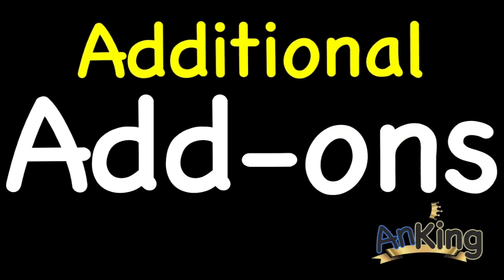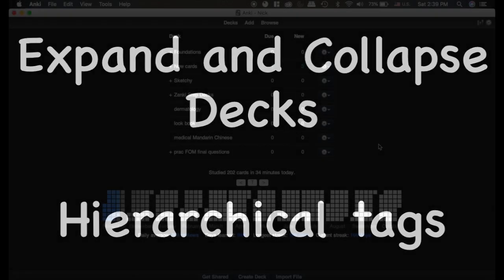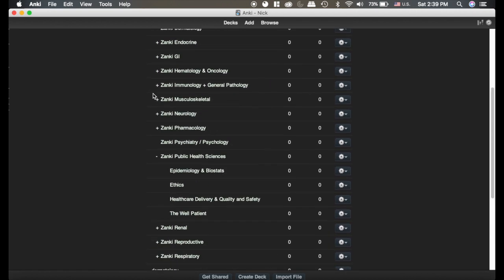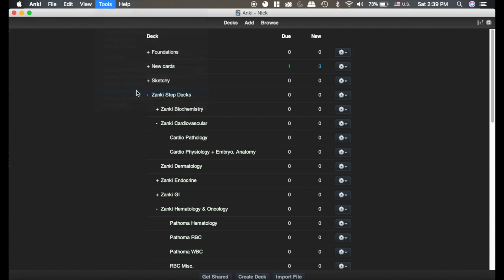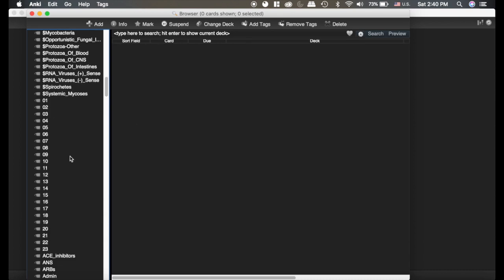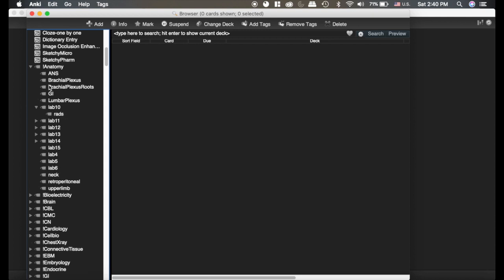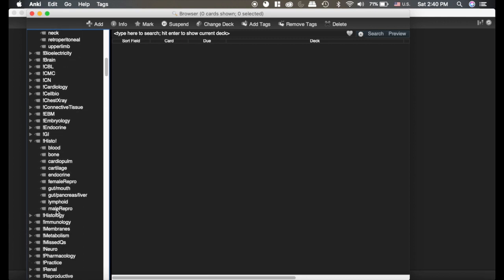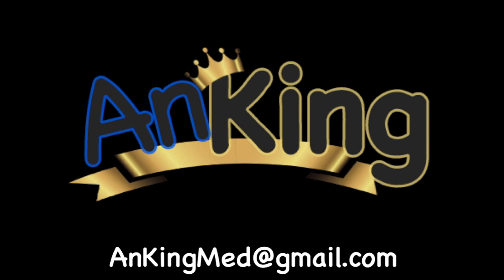Anki: Expand and Collapse Decks & Hierarchical Tags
This video is about two add-ons:

00:17 Expand and Collapse Decks
00:43 Hierarchical Tags